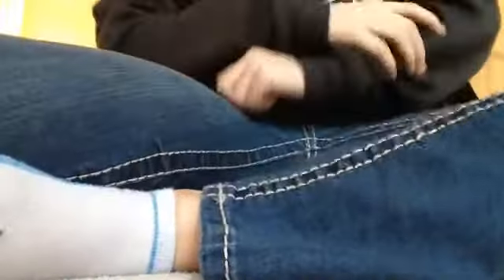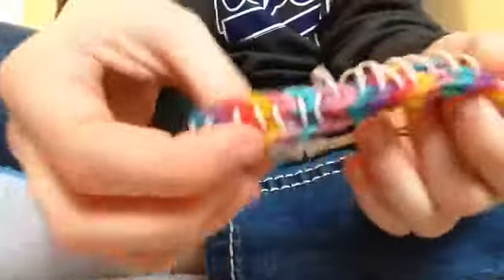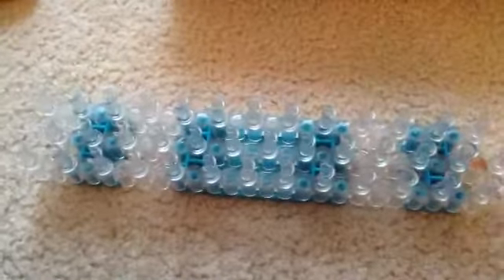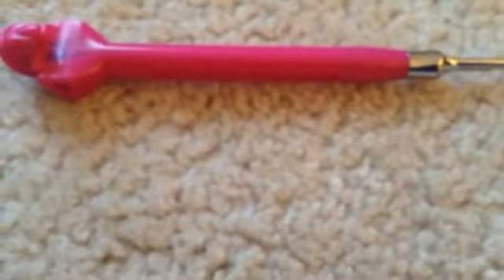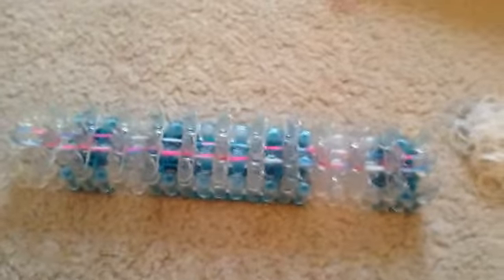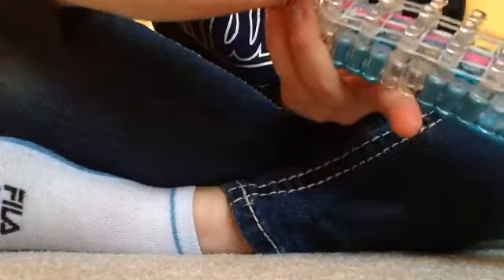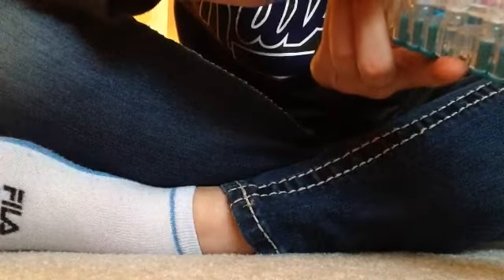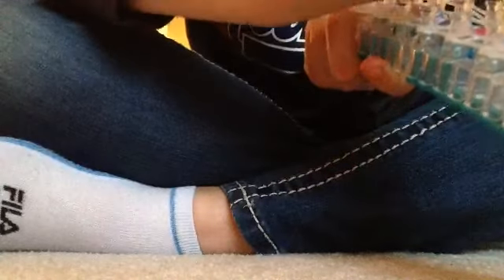Double oragami original design by Mike Ho_loomer~with KHstudios#lol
Hi everybody,
This was Mike Ho_loomer's original design.
Shoutouts of the week
Jenna G
GG's channel

Bye!